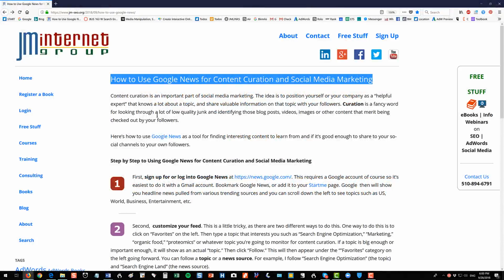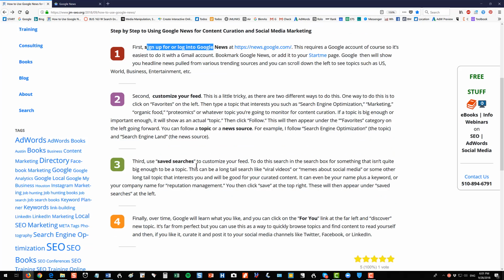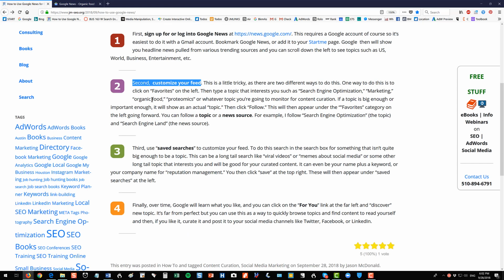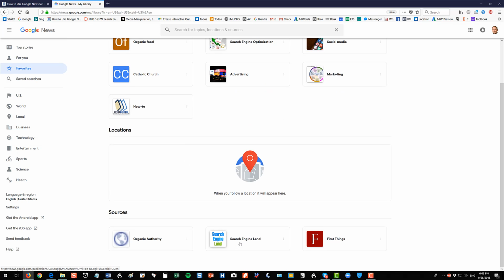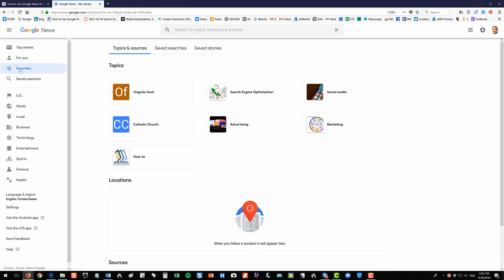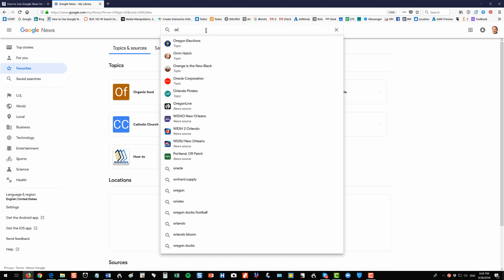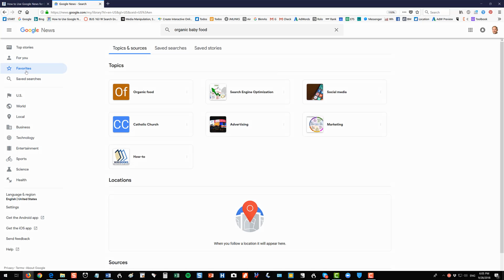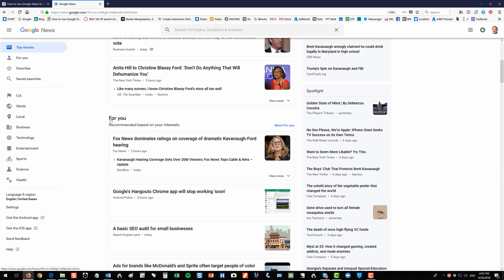How to Use Google News for Content Curation and Social Media Marketing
Here’s how to use Google News as a tool for finding interesting content to learn from and if it’s good enough to share to your social channels to your own followers. (Materials Content curation is an important part of social media marketing. The idea is to position yourself or your company as a “helpful expert” that knows a lot about a topic, and share valuable information on that topic with your followers. Curation is a fancy word for looking through a lot of low quality junk and identifying those blog posts, videos, images or other content that merit being checked out by your followers.